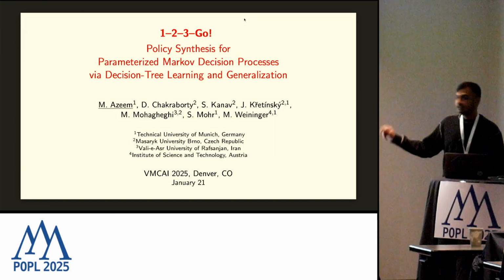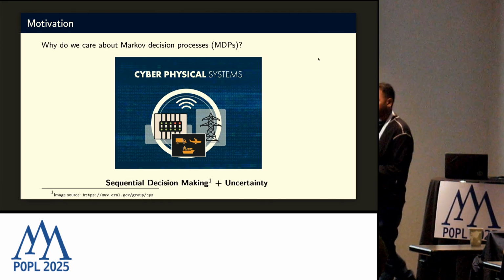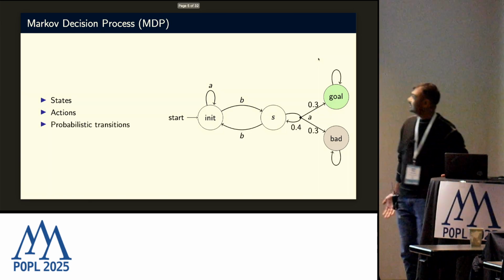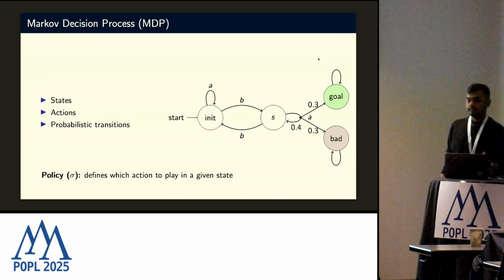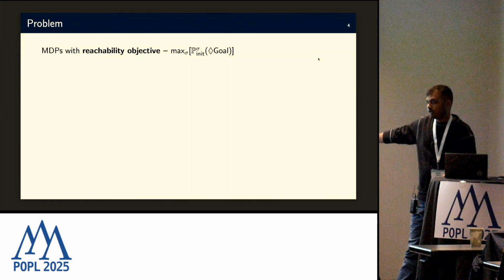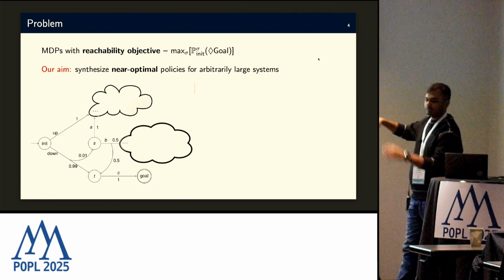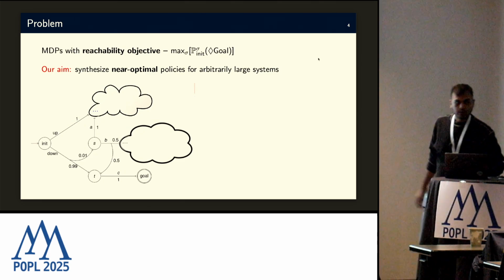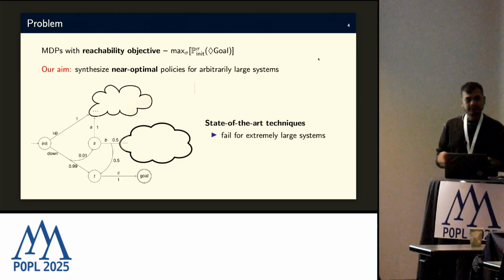[VMCAI'25] 1-2-3-Go! Policy Synthesis for Parameterized Markov Decision Processes via(…)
1-2-3-Go! Policy Synthesis for Parameterized Markov Decision Processes via Decision-Tree Learning and Generalization (Video, VMCAI)
Muqsit Azeem, Debraj Chakraborty, Sudeep Kanav, Jan Kretinsky, Mohammadsadegh Mohagheghi, Stefanie Mohr, and Maximilian Weininger
(Technical University of Munich; Masaryk University; LMU Munich; Masaryk University, Czech Republic; Masaryk University; Technical University of Munich; Institute of Science and Technology Austria)

Abstract: Despite the advances in probabilistic model checking, the scalability of the verification methods remains limited. In particular, the state space often becomes extremely large when instantiating parameterized Markov decision processes (MDPs) even with moderate values. Synthesizing policies for such huge MDPs is beyond the reach of available tools. We propose a learning-based approach to obtain a reasonable policy for such huge MDPs.
The idea is to generalize optimal policies obtained by model-checking small instances to larger ones using decision-tree learning. Consequently, our method bypasses the need for explicit state-space exploration of large models, providing a practical solution to the state-space explosion problem. We demonstrate the efficacy of our approach by performing extensive experimentation on the relevant models from the quantitative verification benchmark set. The experimental results indicate that our policies perform well, even when the size of the model is orders of magnitude beyond the reach of state-of-the-art analysis tools.